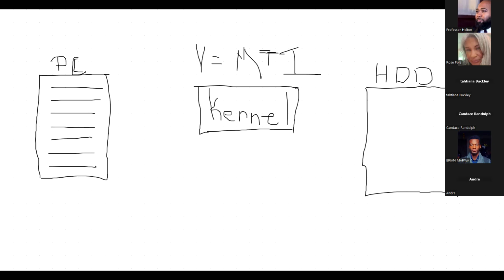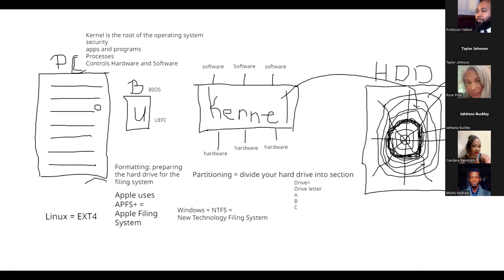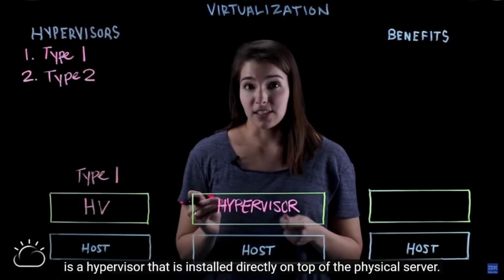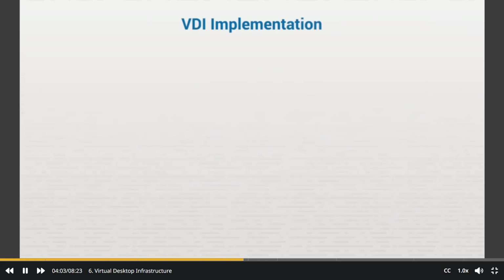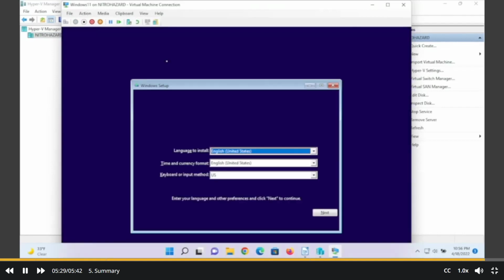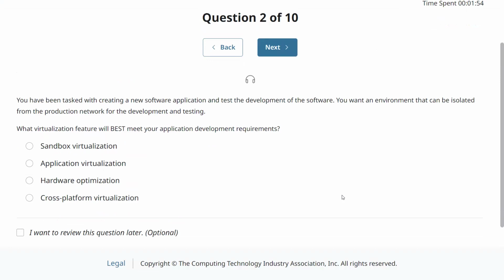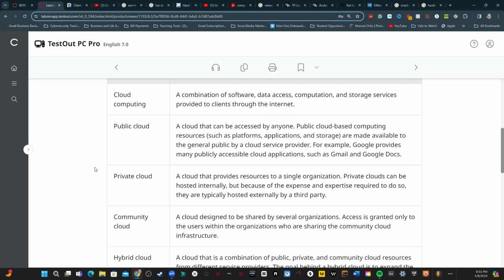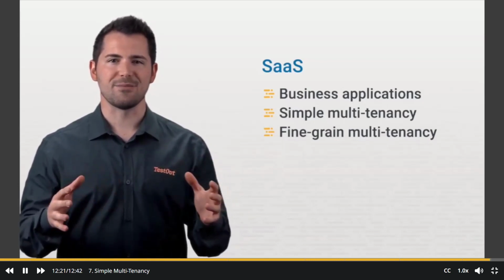CompTIA A+ Certification Training (Virtualization and Cloud Computing)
Get ready for your CompTIA A+ Certification with this training video on virtualization and cloud computing. Learn about virtual machines, kernels, operating systems, hard drives, and more concepts and tools needed for the exam. Perfect for anyone studying for the A+ certification exam!